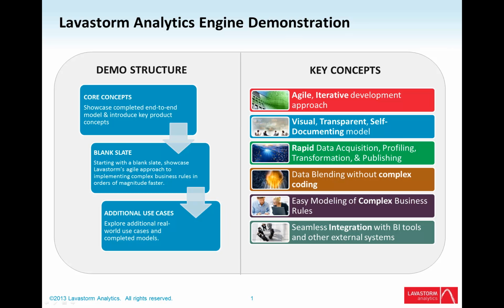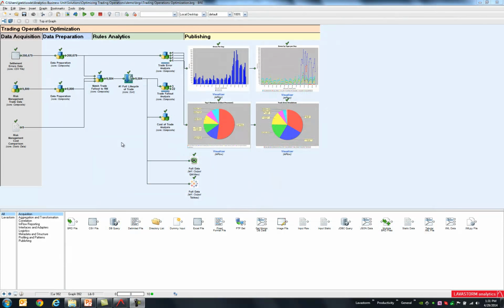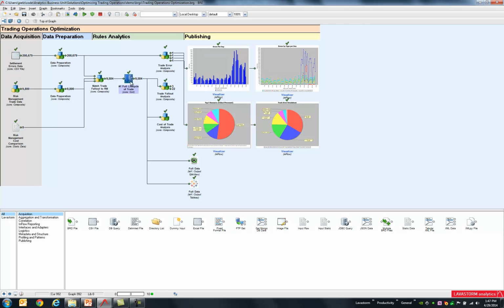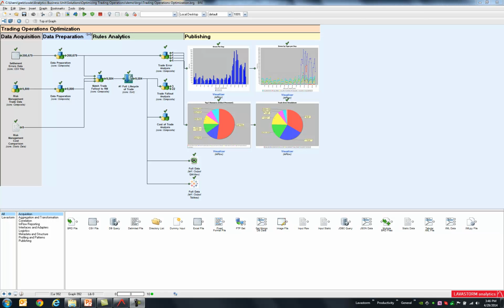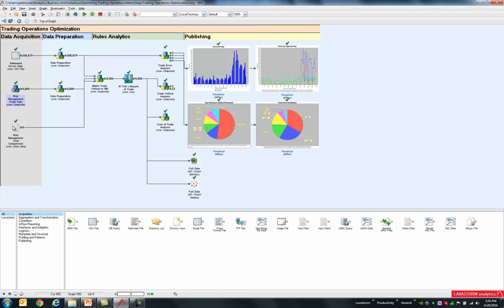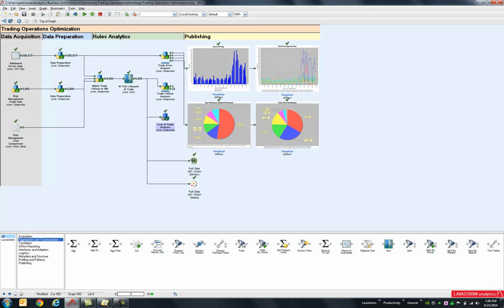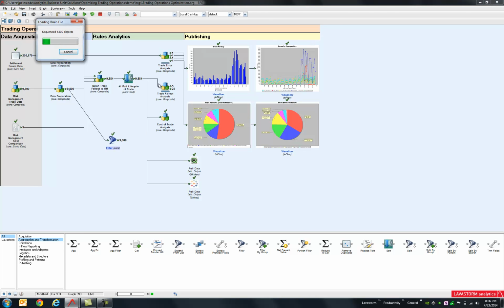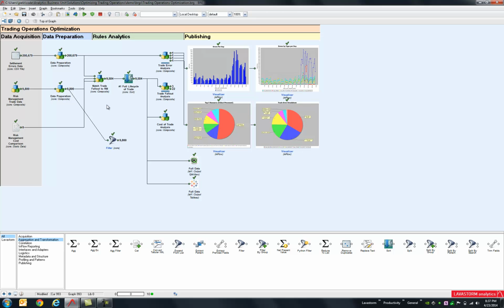LAE Intro Demo: Core Concepts